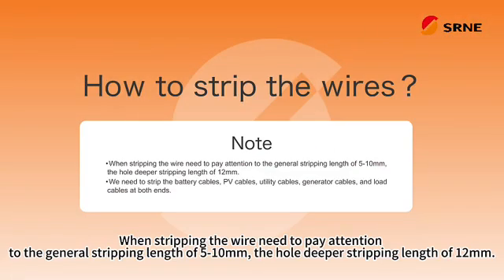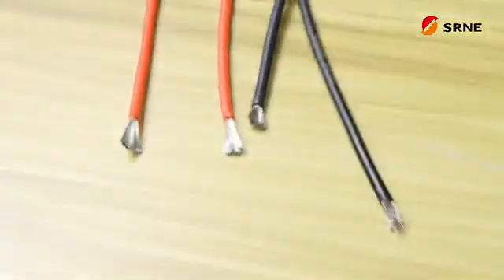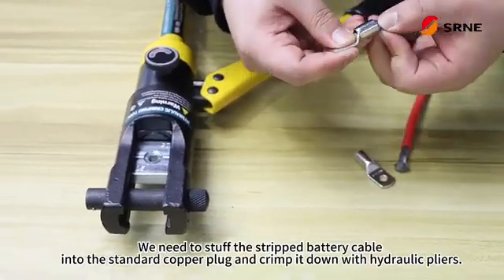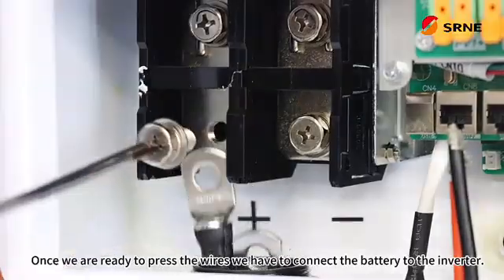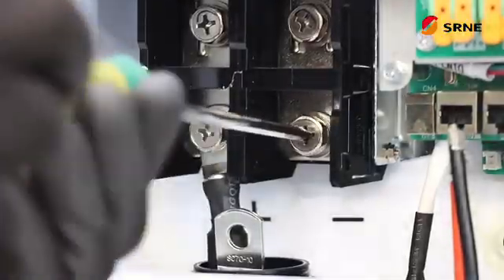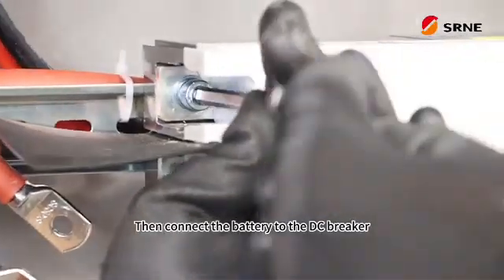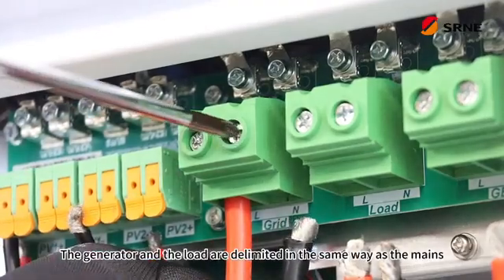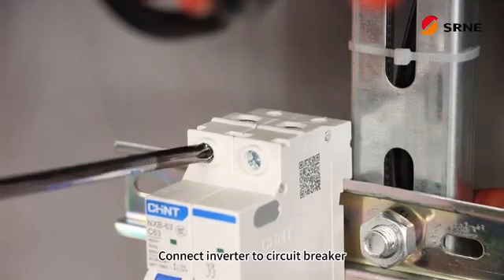Efficient & Durable: Installing the HESP Series Hybrid Solar Storage Inverter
We now carry the HESP Series Hybrid Solar Storage Inverter from SRNE Solar! With dual MPPT ports, IP65 waterproof protection, and AC coupling support, it's designed for high efficiency and reliability. Ideal for both residential and commercial use.